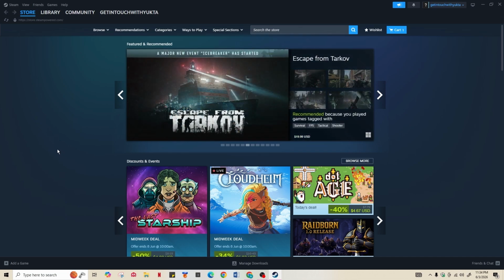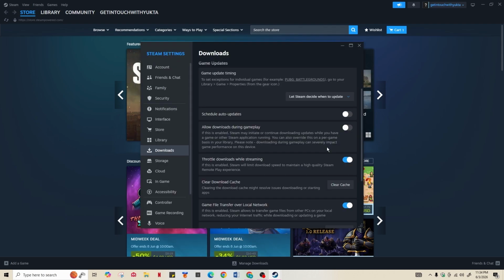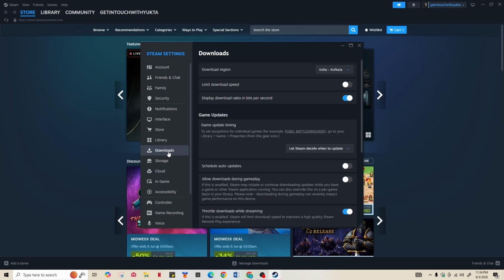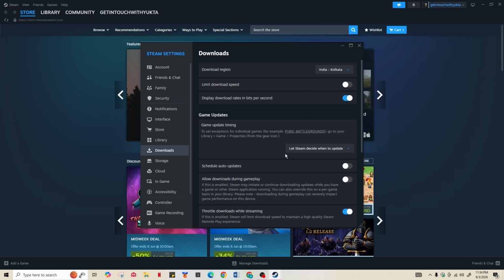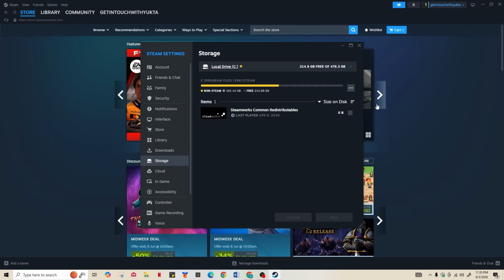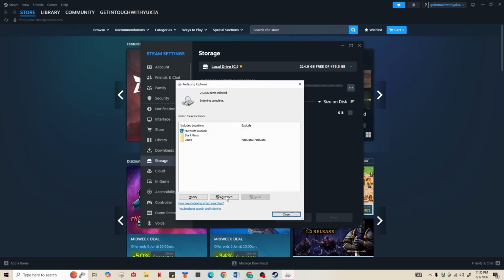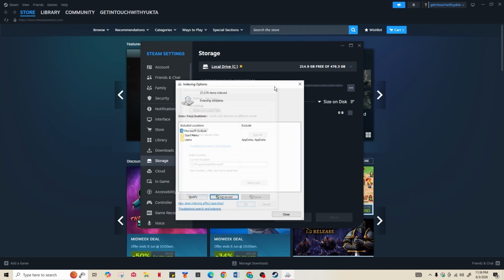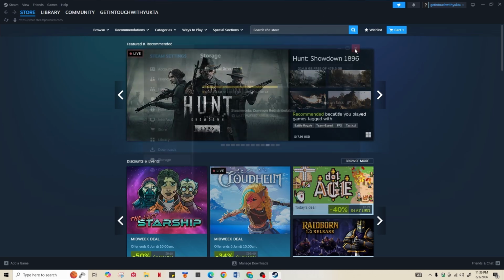How to Fix Steam Slow Disk Usage 2026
Want to fix Steam slow disk usage and speed up your game downloads and updates? 🎮⚡ This step-by-step 2026 guide will show you how to troubleshoot and resolve slow disk usage issues on Steam, helping your games install and update faster.

What You’ll Learn in This Video:

✅ What causes slow disk usage in Steam
✅ How to clear the Steam download cache
✅ Fixing Steam download and disk write speed problems
✅ Checking disk health and storage performance
✅ Adjusting Steam settings for faster downloads and updates
✅ Additional troubleshooting tips for Windows PCs

Whether your Steam downloads are stuck, updates are taking forever, or you're seeing extremely low disk usage during installations, this tutorial will help you get Steam running smoothly again.

📌 Chapters:
⏱ 0:00 - Introduction
⏱ 0:10 - How to Fix Steam Slow Disk Usage 2026